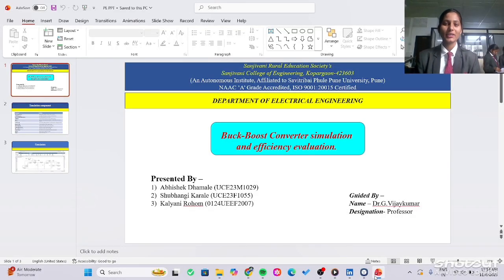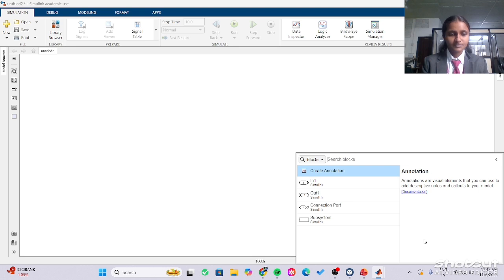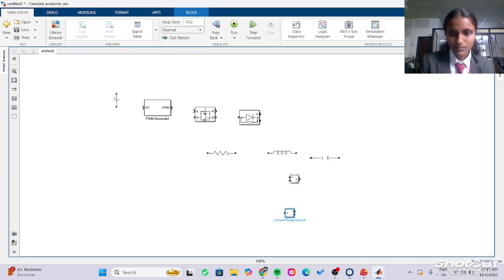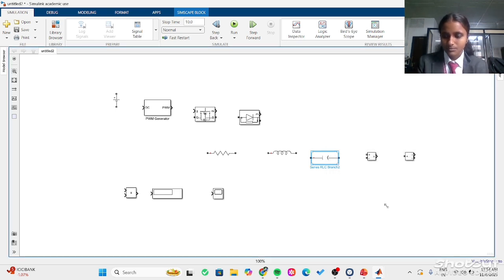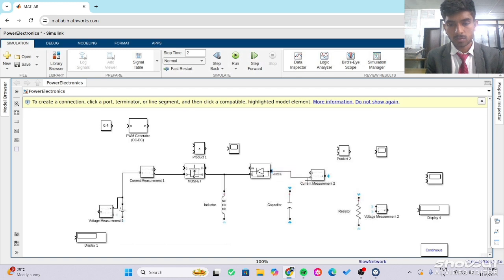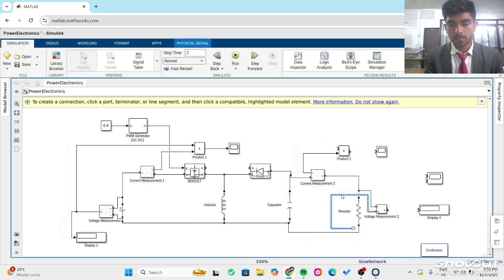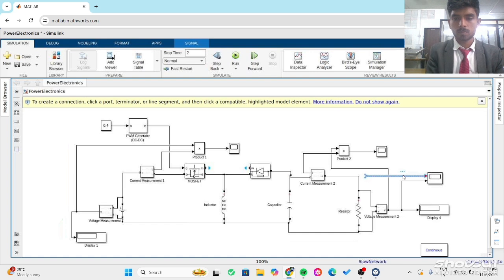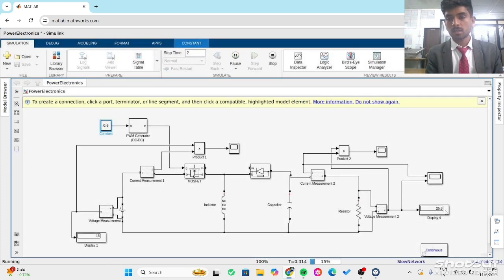Buck Boost Converter Simluation and Effieciency Evaluation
Buck Boost Converter Simluation
Buck Boost Converter
Simluation and Effieciency Evaluation Buck Boost Converter
Buck Boost Converter Effieciency Evaluation